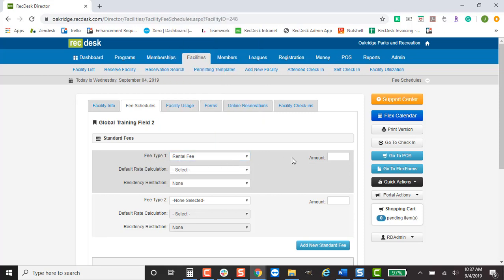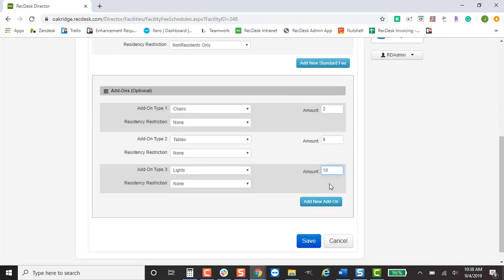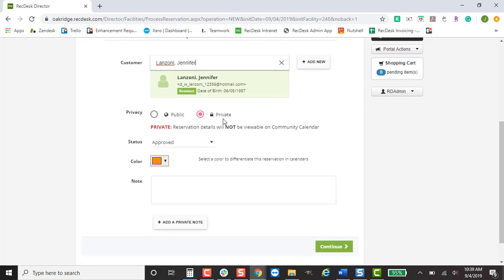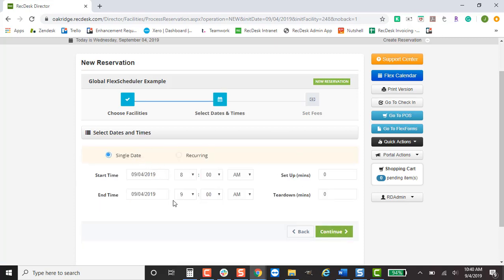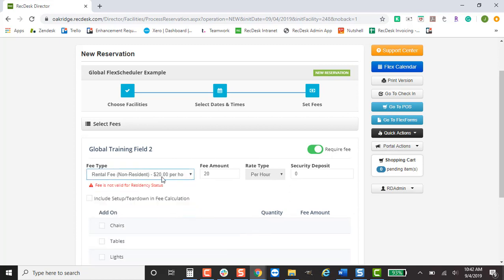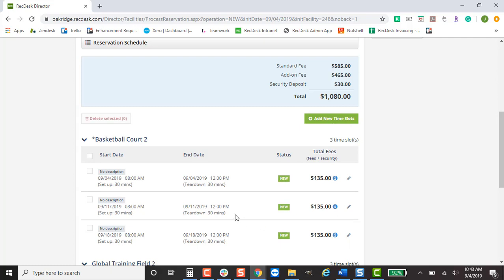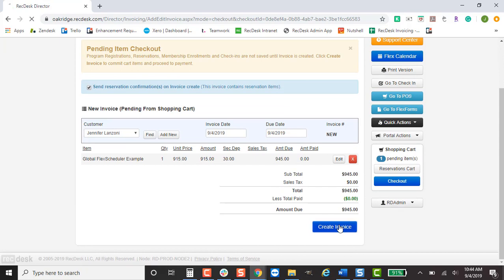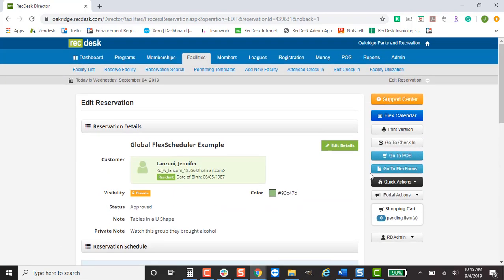PowerUp: FlexScheduler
In this video, users can learn how to use our FlexScheduler feature.